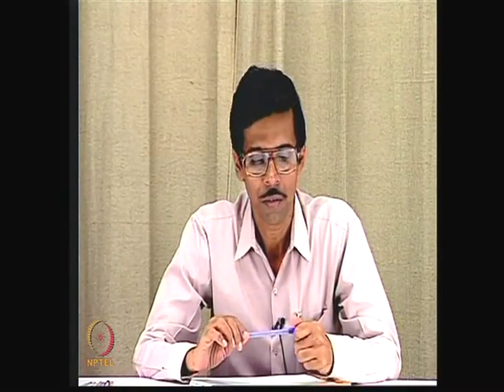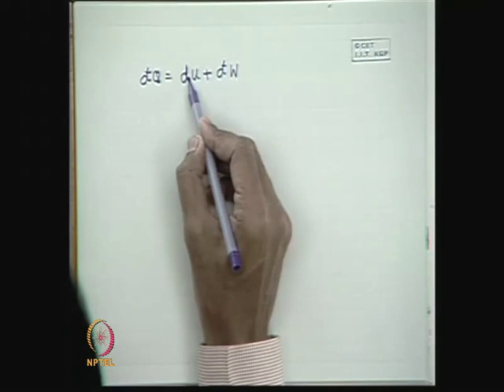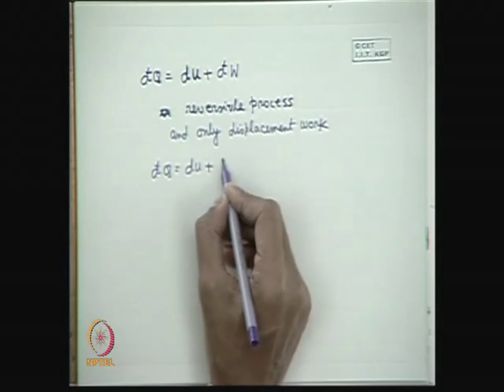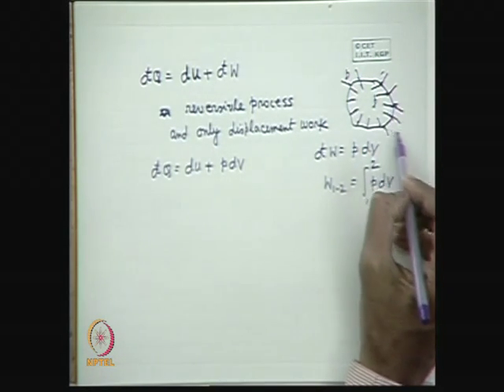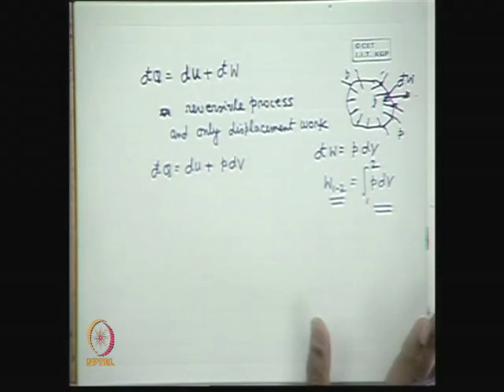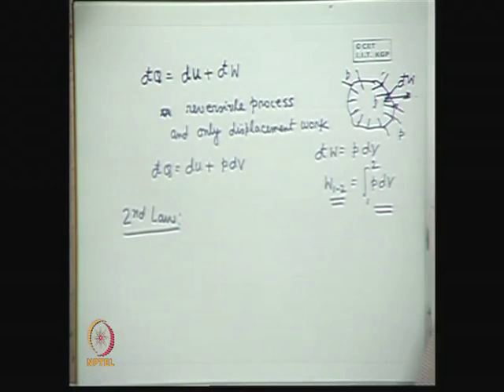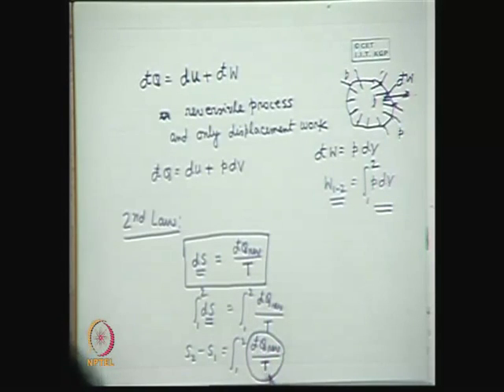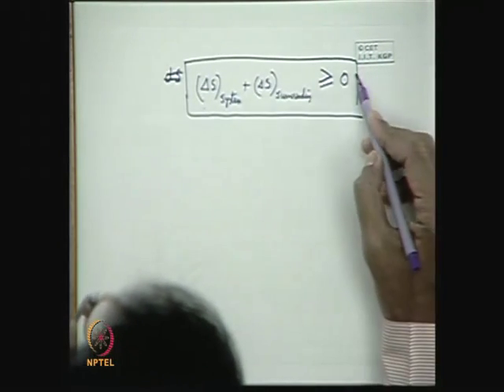Mod-01 Lec-28 Thermodynamic Relations and Speed of Sound